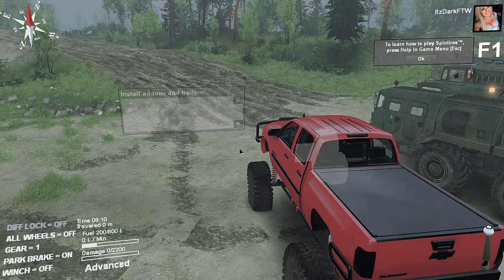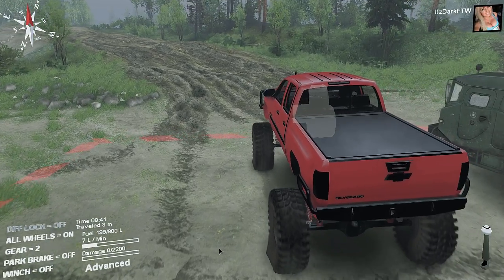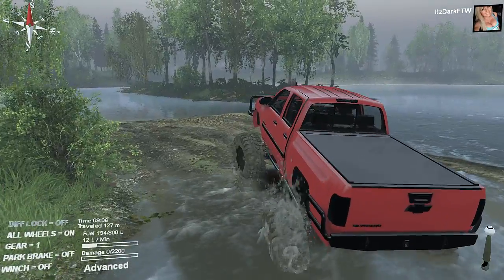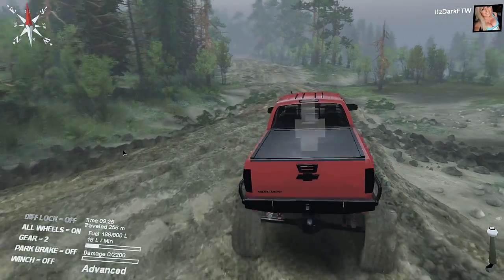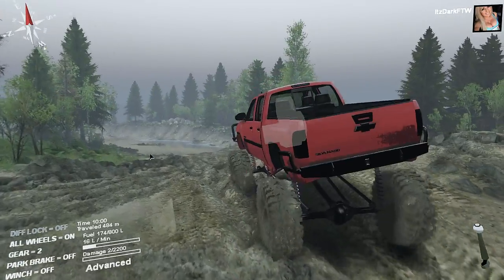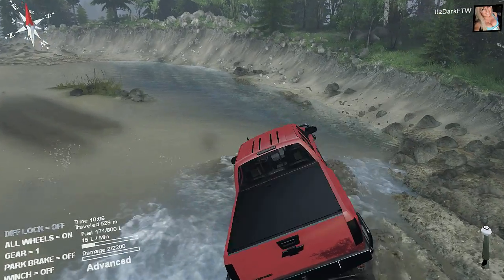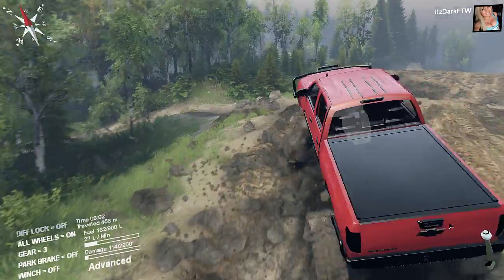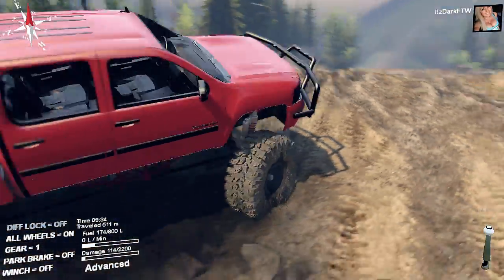SpinTires Mod Review (Chevy Sliverado 2009)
Hey guys hope you enjoyed the mod review of the Chevy Sliverado 2009 if so remember to drop a like and if you are not subscribe make sure to do so.

Mod Link:Could not find mod